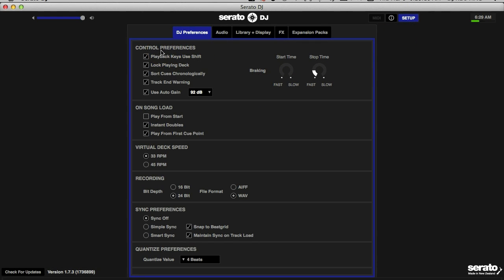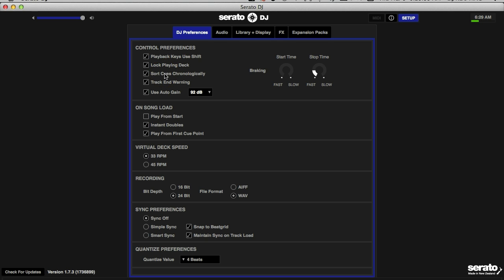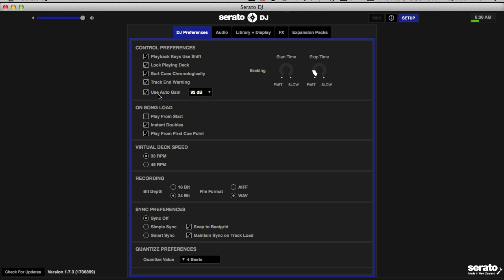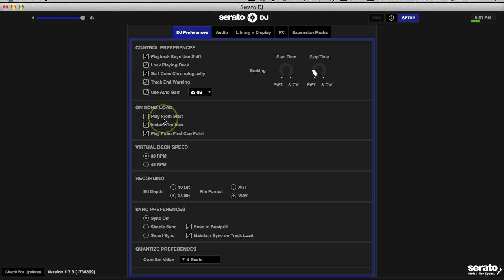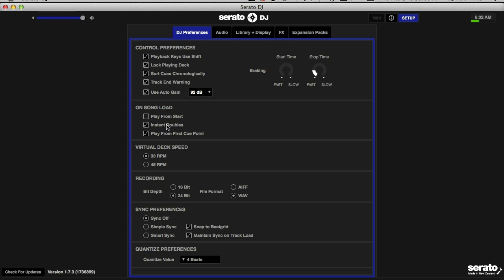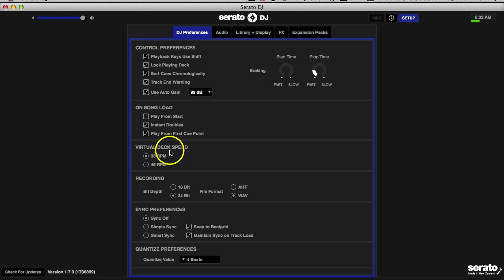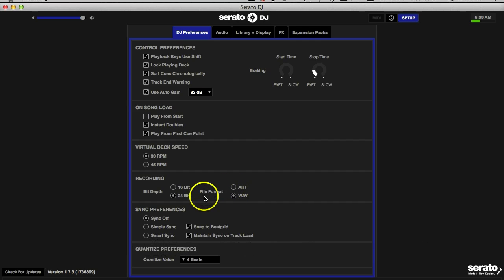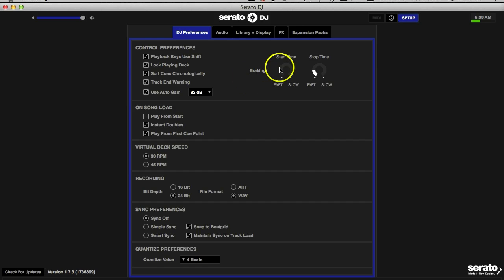DFW DJ School: Serato DJ Setup Pt1 (settings)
DFW DJ School: Serato DJ Setup pt1 (settings). DJ XL goes through each of the settings with a detailed explanation of each feature.